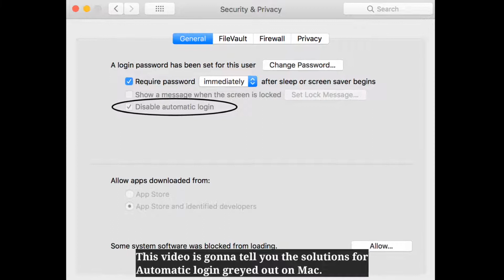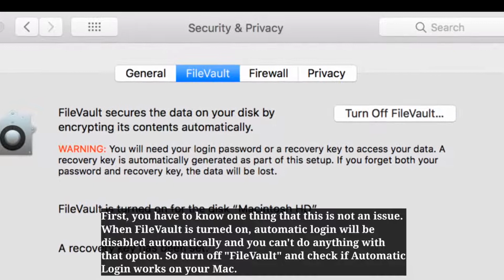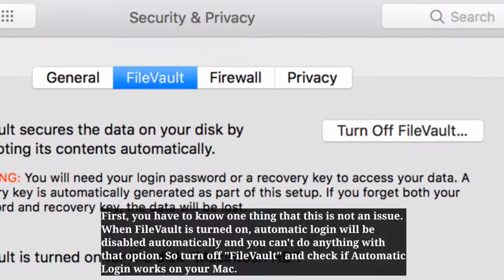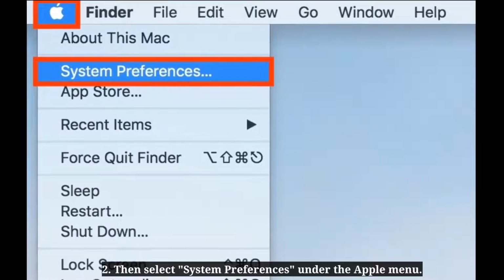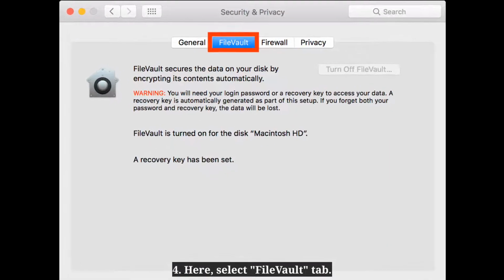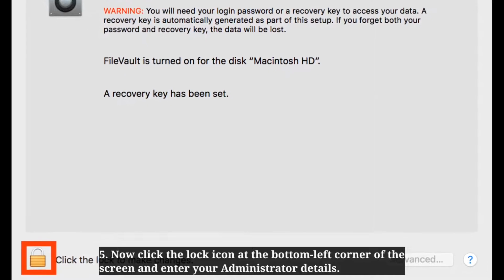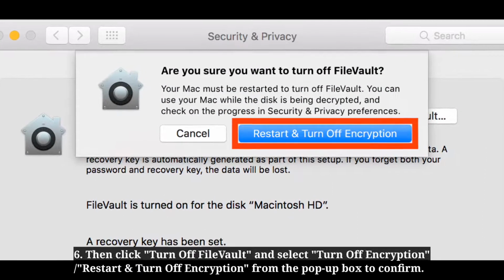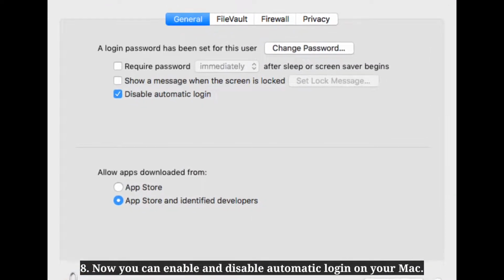Automatic Login Greyed Out on Mac Sequoia/Sonoma/Ventura (Fixed)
macOS Monterey automatic login greyed out, Mac users and Groups Automatic login greyed out/disabled, Catalina automatic login greyed out, Why can't i turn on Automatic login on my Mac Monterey, Macbook air Automatic login greyed out, Macbook pro Automatic login greyed out.